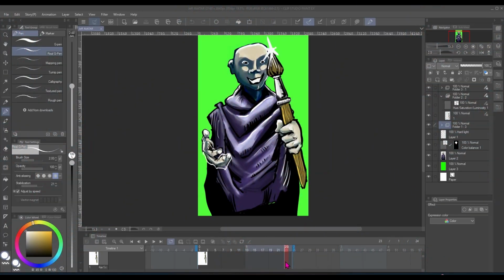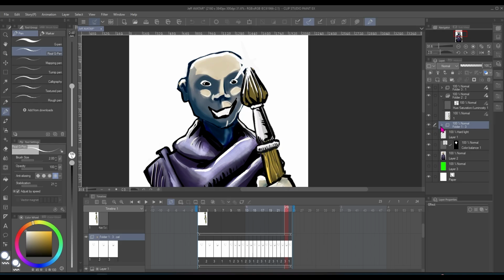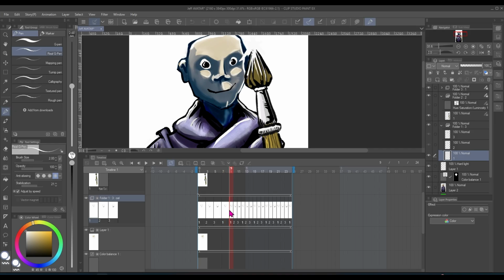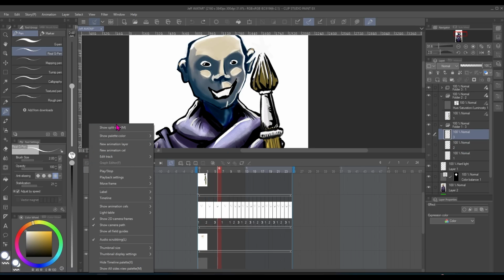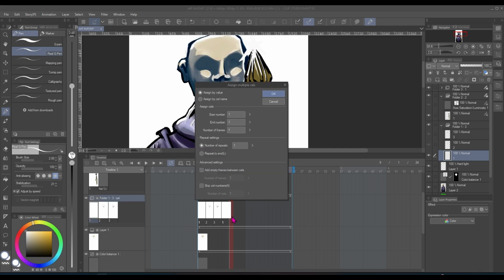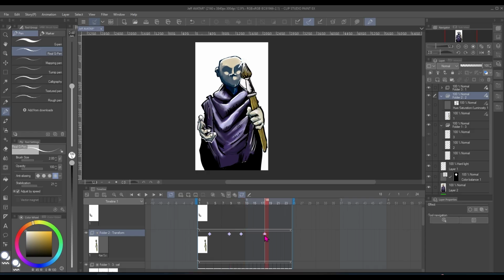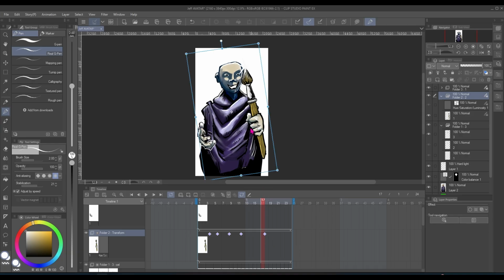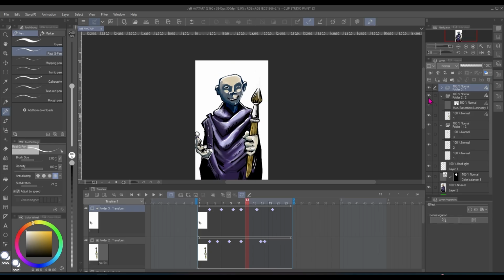Bring Your Characters to Life | CSP Animation Breakdown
In this Clip Studio Paint animation tutorial, you will learn how to create an animated avatar using Clip Studio Paint animation tools. Master the process from drawing to movement.

This tutorial is designed for artists looking to bring their static drawings to life within the Clip Studio Paint software. Whether you are new to digital animation or just starting with CSP animation, this guide breaks down the essential steps to get your character moving. We focus on the core workflow of taking a single character design and setting up the timeline for smooth playback.

By following this Clip Studio Paint animation guide, you will gain the skills to manipulate your character across multiple frames effectively. This character animation for beginner's process ensures you understand the underlying mechanics of frame-by-frame movement without unnecessary complexity. You will walk away with a clear understanding of how to use the software's built-in tools to achieve your first animated avatar tutorial results.

⏱️ TIMESTAMPS
0:00 — What we're building
0:16 — Create Your Character
0:47 — Animation Interface (without the confusion)
2:09 — The Animation Folders (explaining the details)
6:07 — Motion tweens: the shortcut you need
9:13 — Bonus Tip for Green Screen
10:25 — Wrap-Up

• Software: Clip Studio Paint EX
• Tablet: XP-Pen  Innovator 16 (any drawing tablet works — don't overthink it)
• Frame rate: 12fps (sweet spot between smooth and manageable)

I'm Jeff — Army veteran, digital artist, building a creative career one drawing at a time. Real tutorials from someone who's still figuring it out, so nothing gets glossed over. No gatekeeping, no art school jargon. New tutorials weekly, dark animated Shorts daily.

Download CapCut Desktop to get 7 days of free CapCut Pro
My Books
Concept Art Idea Book 1
Concept Art Idea Book 2
The Halloween Art Book
Compilation of Horror